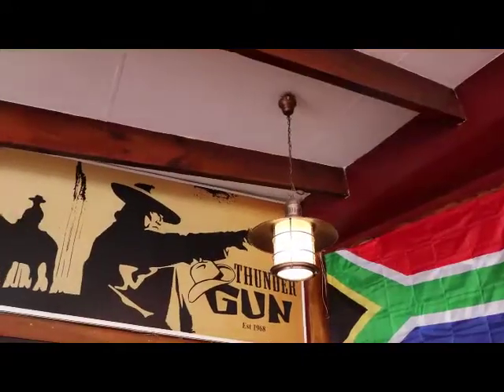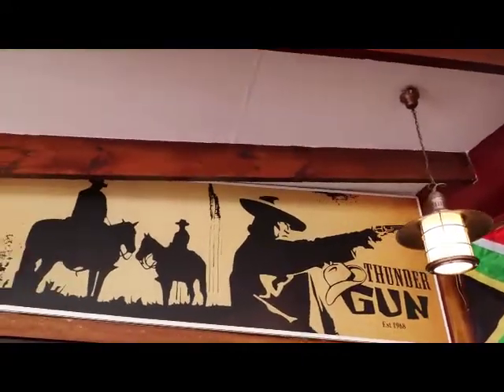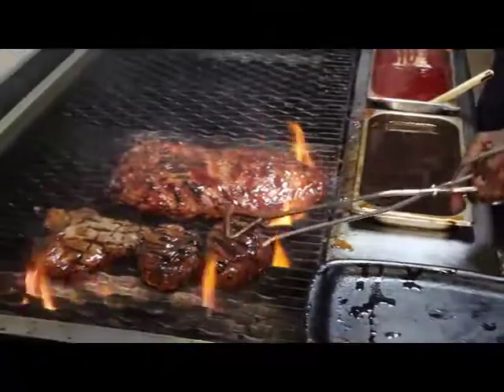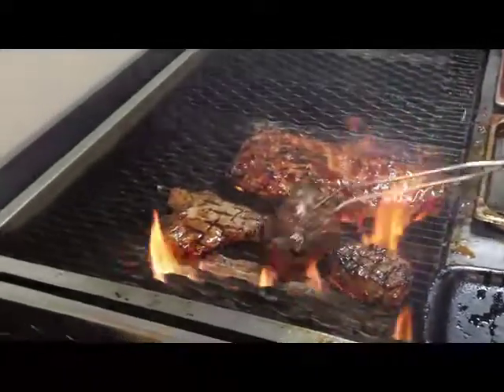Thunderguns restaurant - Hospitality case study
Perfect cooking  with controlled heat with natural cooking, hot water on demand to operate your facility kitchen or hot water circulated to your hotel rooms, how about providing a heated pool and a warm cozy fireplace in guest rooms, keep your patrons happy while keeping your energy costs affordable and controlled.

View to see why the hospitality industry connects to piped natural gas from Egoli Gas. On tap 24/7 and no storage required for bulky cylinders.